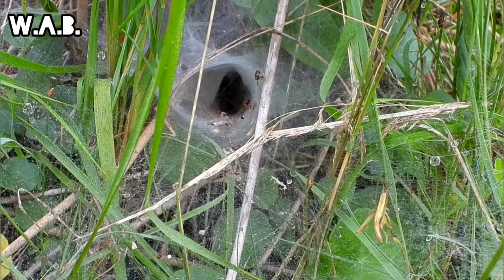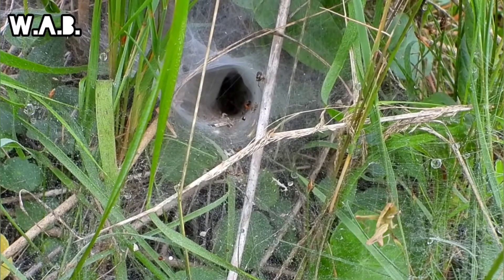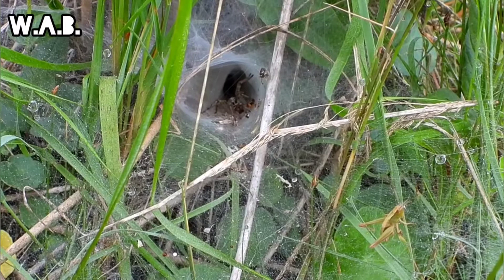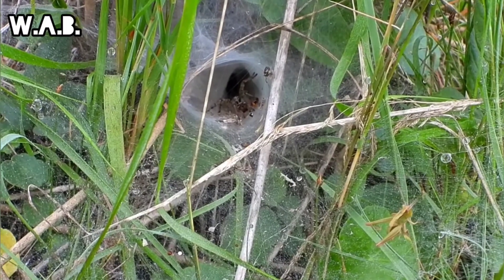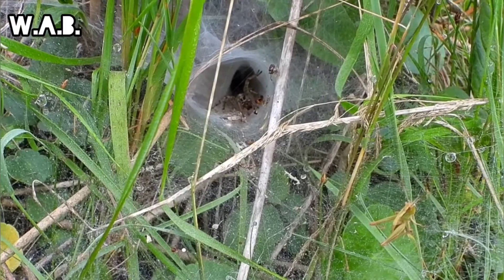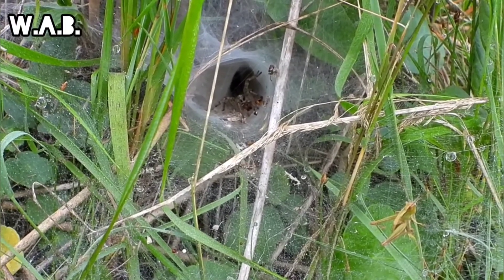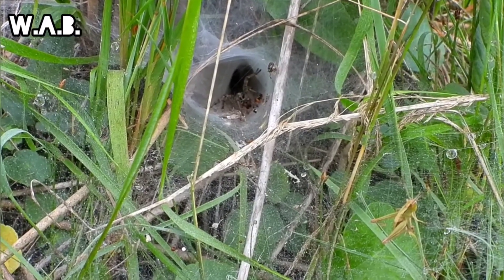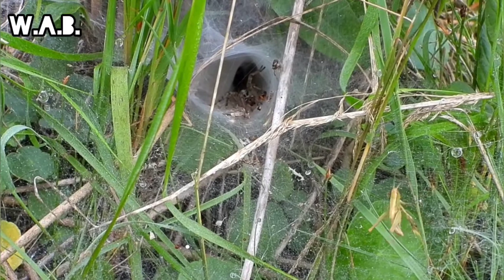Funnel weaver SPIDER in action | Huis ter Heide Tilburg, The Netherlands | Wild Animal Behaviour #99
Hello and welcome to our Wild Animal Behaviour channel